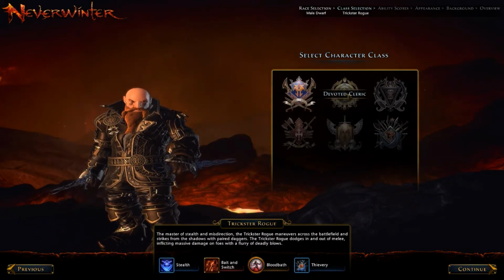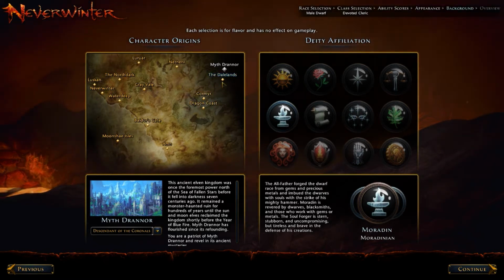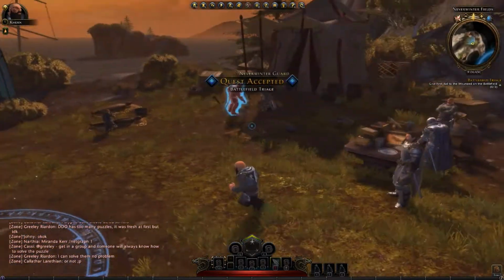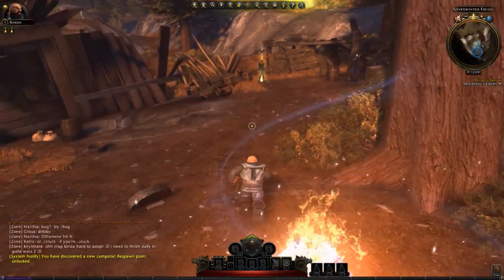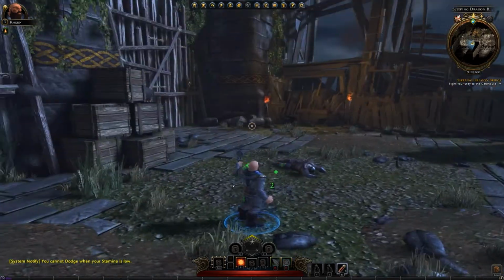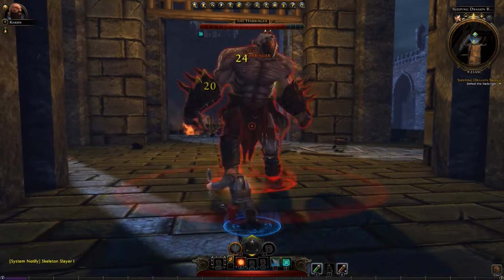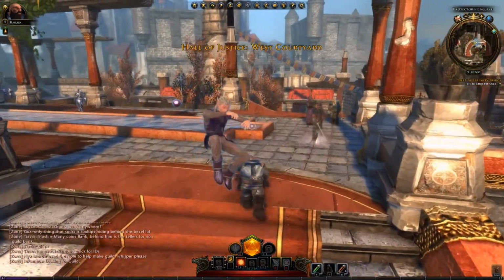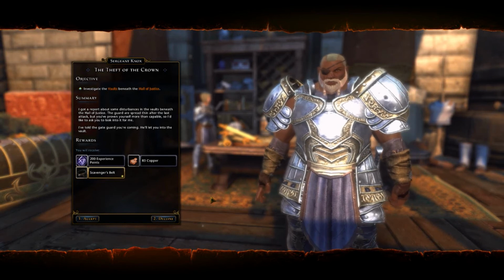Lets Play Kherny - Dungeons & Dragons Neverwinter Episode 1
This is my Lets Play Kherny series on Dungeons & Dragons Neverwinter

Crafting, pve skirmishes and pvp will all be featured along the way.

Episode 1 - In this episode we create our character and complete the initial tutorial then take out first steps into neverwinter itself.

This video shows footage from a PC Game called Dungeons & Dragons Neverwinter

The right to record and monetize videos for Dungeons & Dragons Neverwinter is given